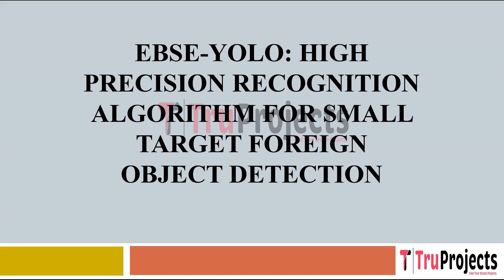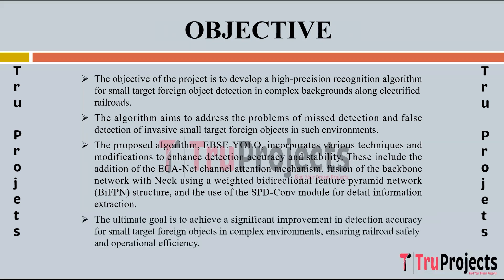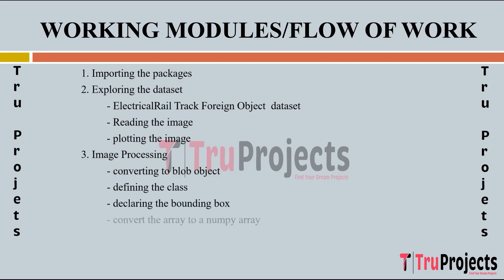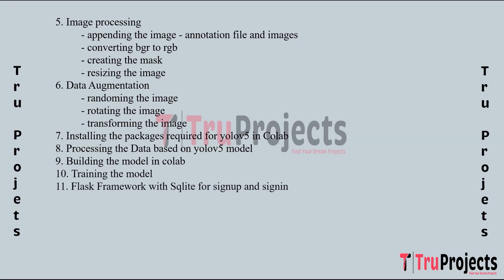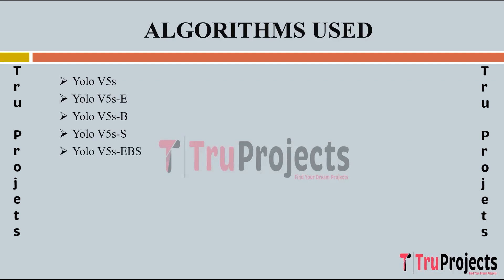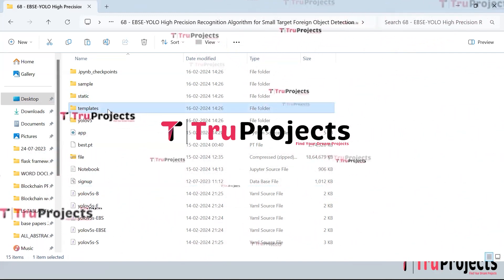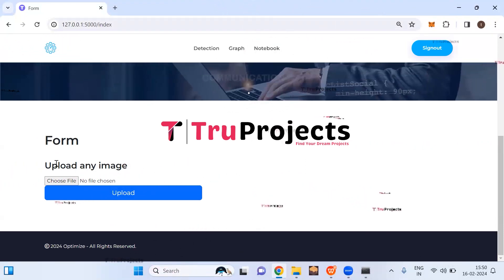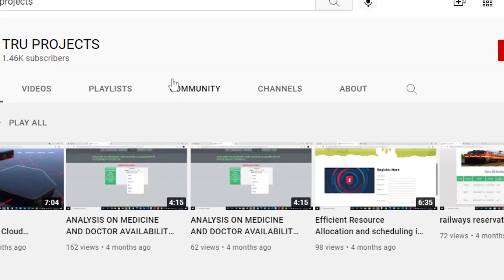EBSE YOLO High Precision Recognition Algorithm for Small Target Foreign Object Detection